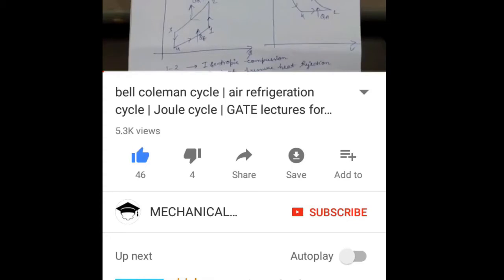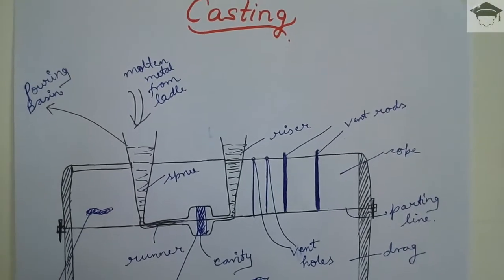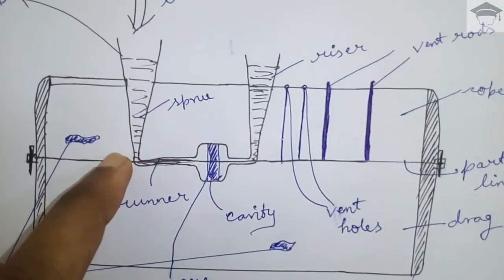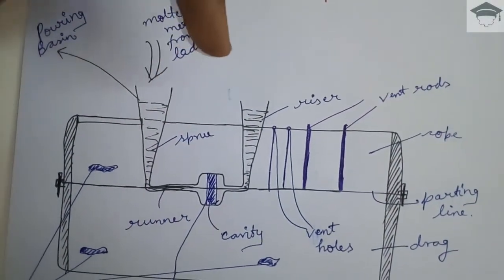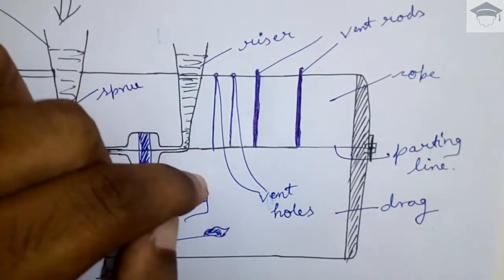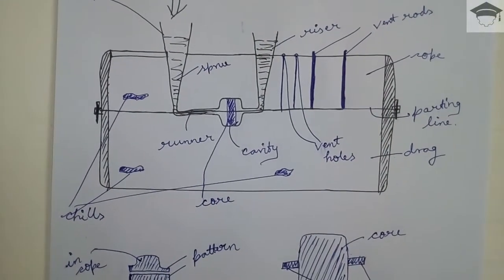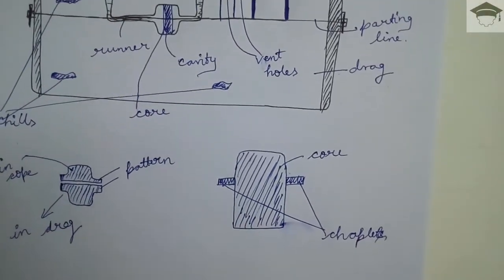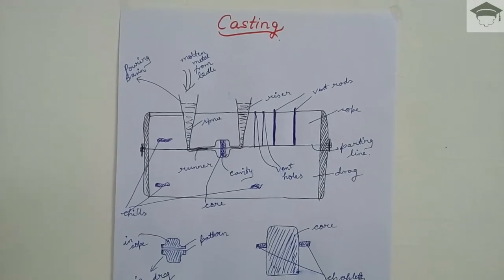casting basics explained with diagram | casting nptel | casting terminology | foundry | sand casting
Recommended books-

COMPRESSIBLE FLOW

IC ENGINES

FLUID ENGINEERING

REFRIGERATION ENGINEERING

MATH TRICKS

Lenoir cycle

Superchargers explained

Klein construction

Coriolis component